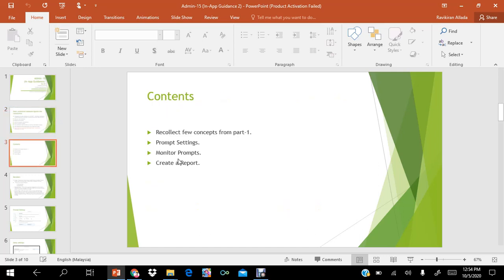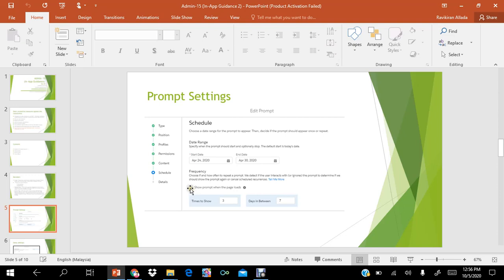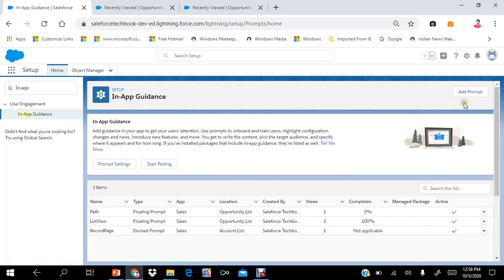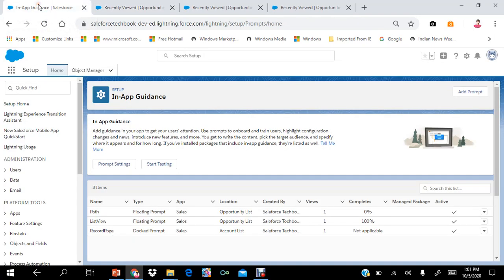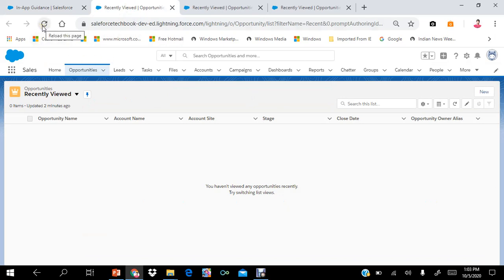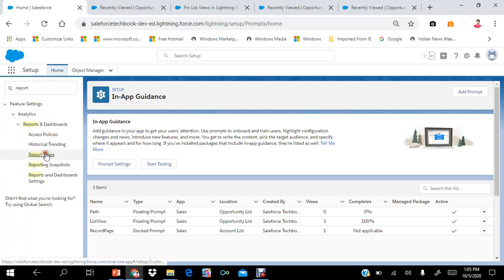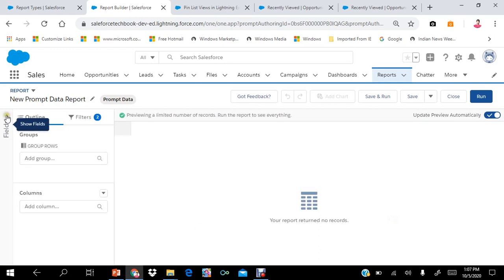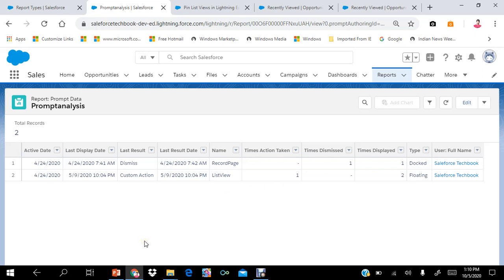(Old) (Admin-15) (In-App Guidance) - Part-2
Hi,
It is a continuation video for In-App Guidance Part-1(Admin-12).  It has following things explained:
Prompt Settings
Monitor Prompts